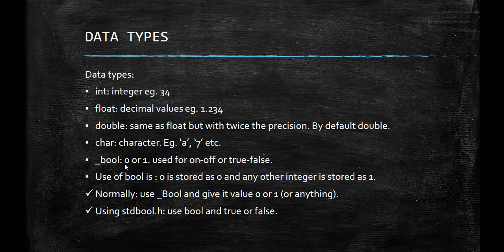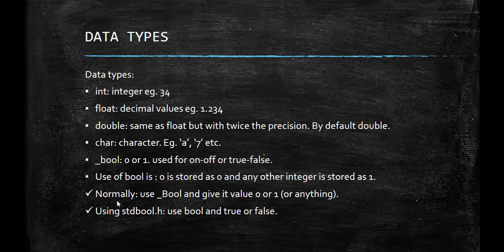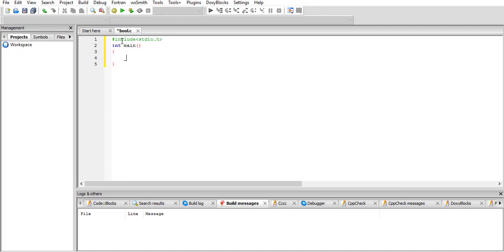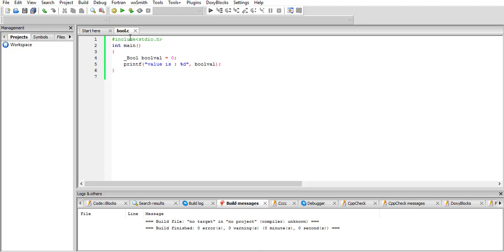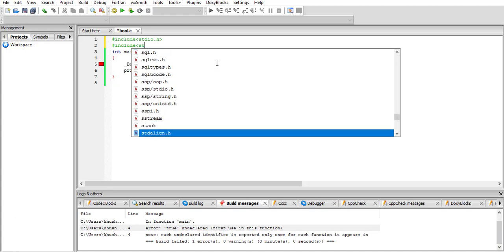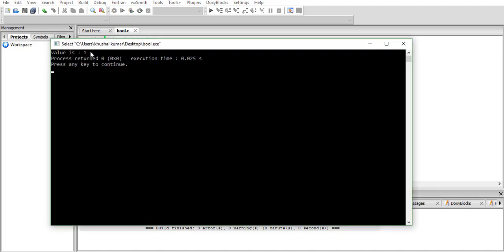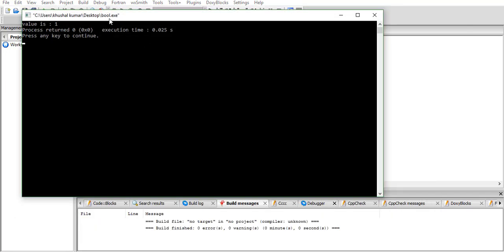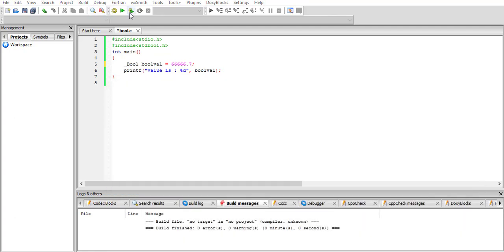bool datatype in C programming language | stdbool.h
This belongs to part 4 of my c programming tutorial where i forgot to tell you about bool datatype and stdbool.h standard library. Hope it helps.